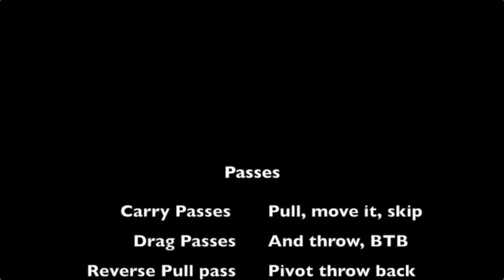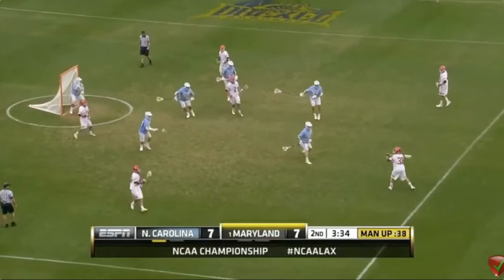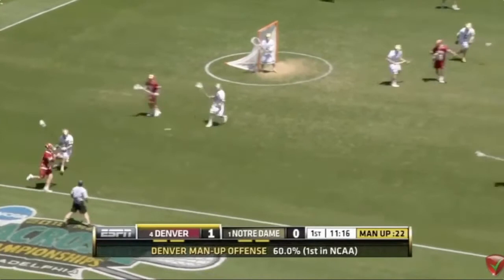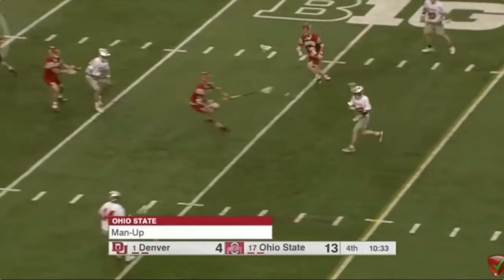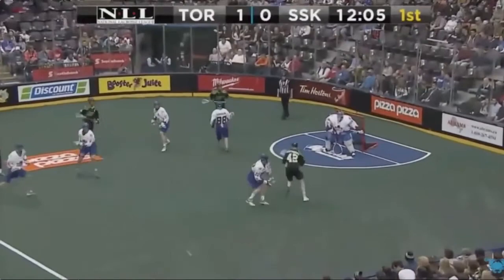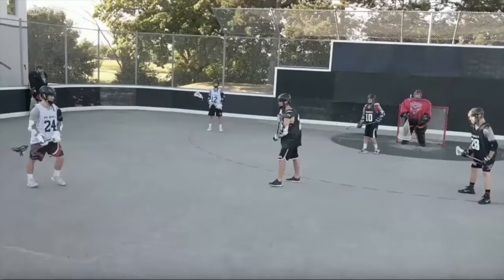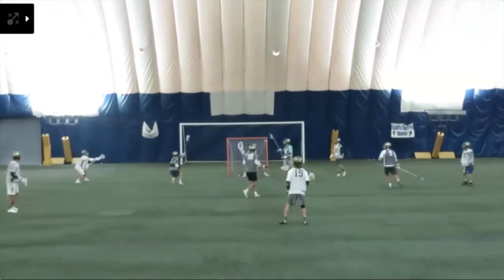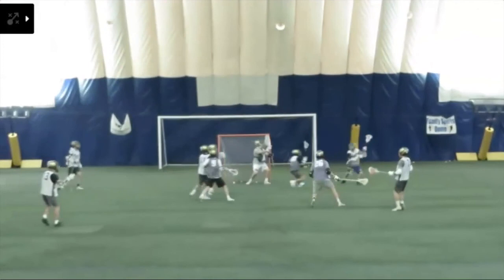Man Up Offense 101 - JM3 Sports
This 20-minute instructional video uses practice and game clips, to break down the critical parts of EMO and the drills that teach it. It's a pretty sick video, seriously!

-The Passes
-The Shots
-The Positioning
-The Movements
-The Drills